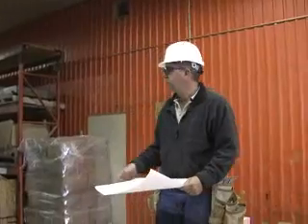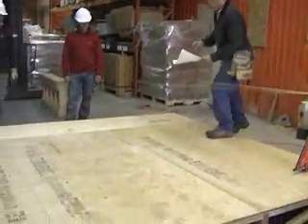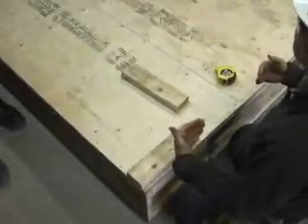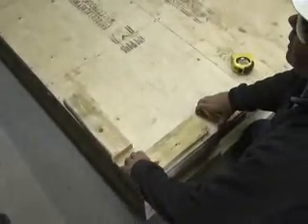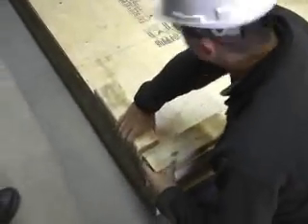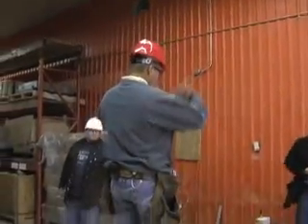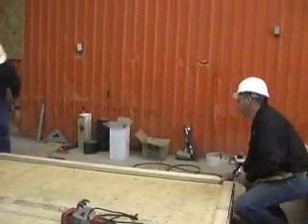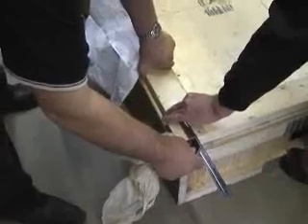INSULSPAN Install: preparation of bottom plate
Learn how to prepare the bottom plate of a structure for a seamless conenction with Insulspan SIP walls.